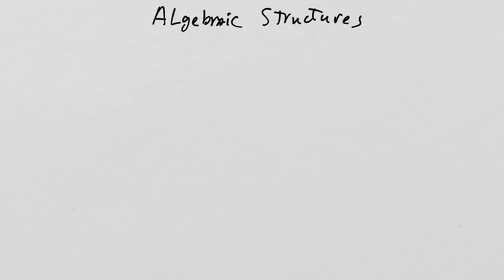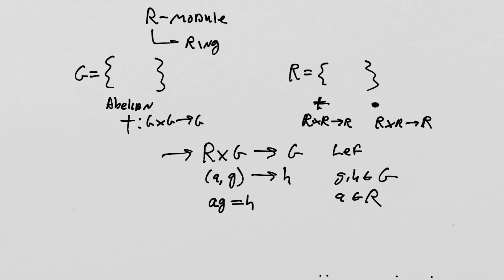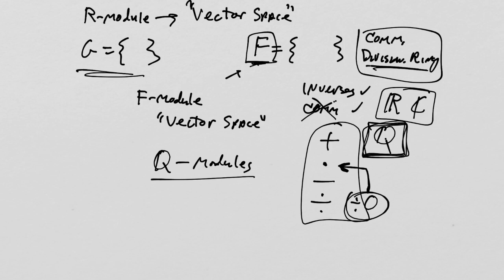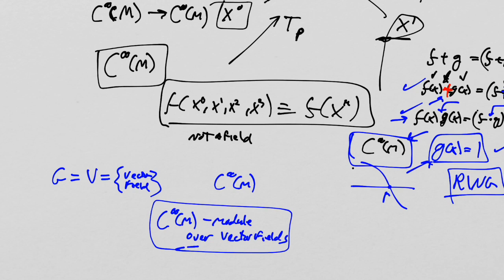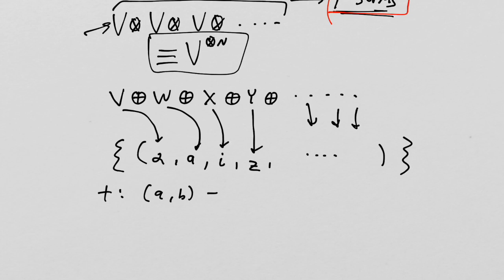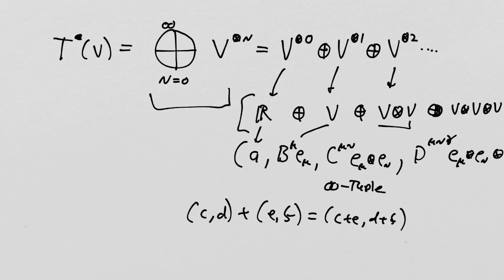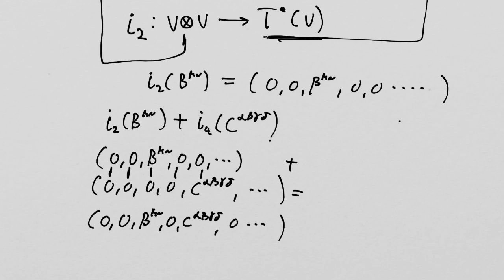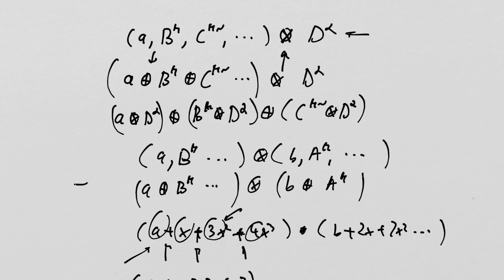What is a Tensor? Lesson 20: Algebraic Structures II - Modules to Algebras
We complete our survey of the basic algebraic structures that appear in the study of general relativity. Also, we develop the important example of the tensor algebra.